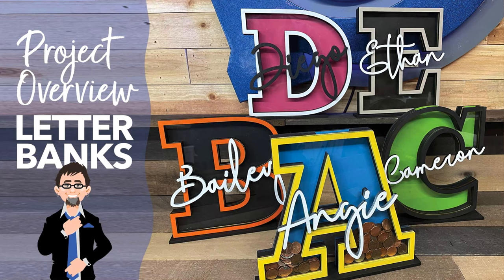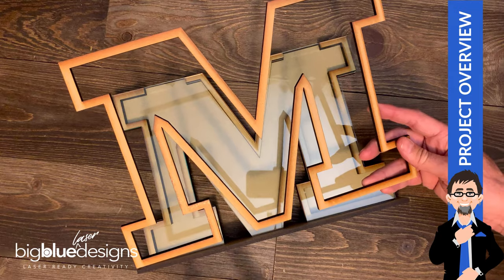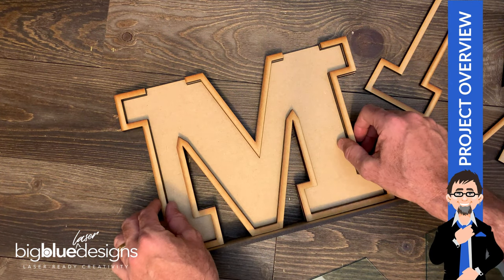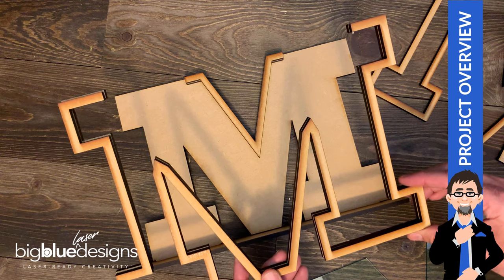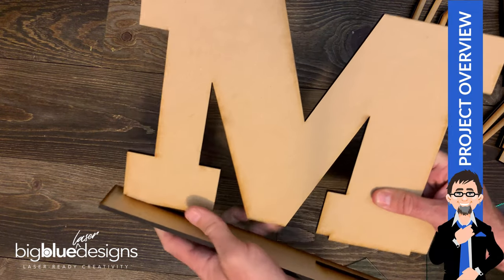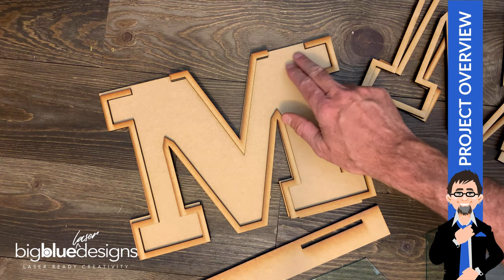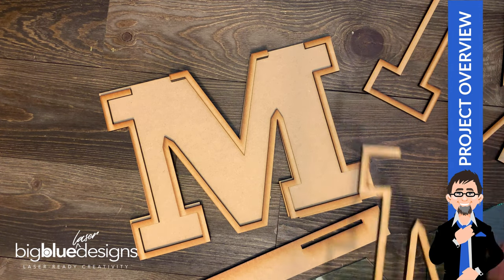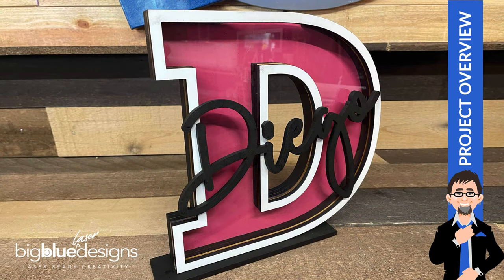Project Overview: Letter Banks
(A laser-ready cut file from BigBlueLaserDesigns.com)

What kid doesn't love a way to store their money? These Letter Banks are a fun way to teach young ones to save. They could even be used to collect other things like heart shapes at a wedding or other creative ideas you have!

The design comes with two "spacer" layers, but you can add more to make the bank as deep as you'd like them to accommodate whatever you like.

All letters are available individually -OR- as the full set.

* Digital Download - No Physical Items Included *